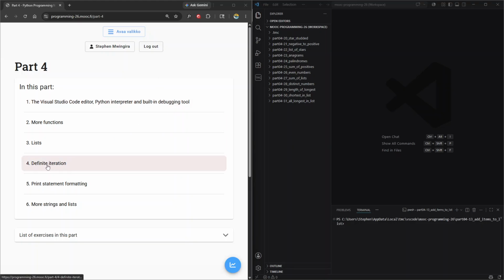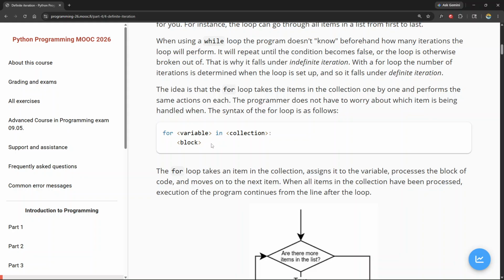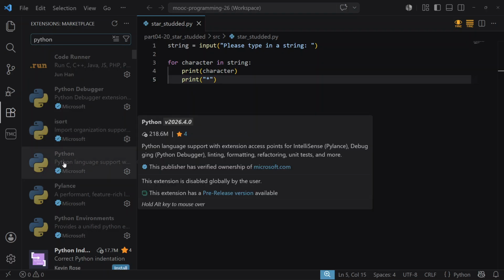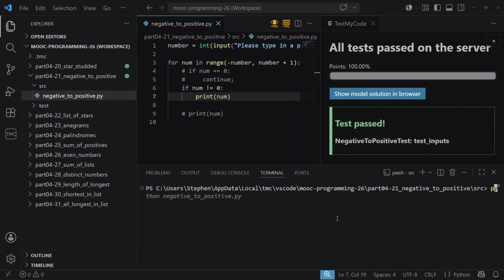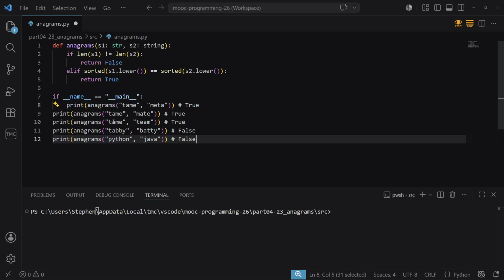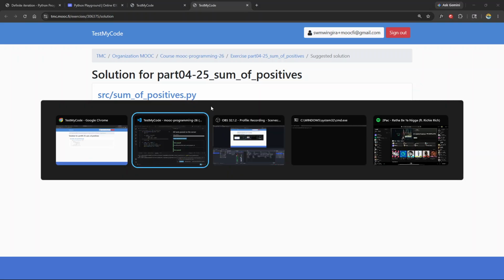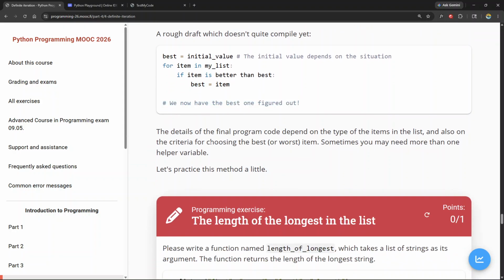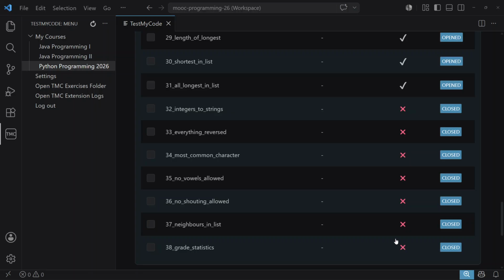Python Programming MOOC 2026 - Part 4.4 Definite Iteration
In this video, we learn about for loops in Python, a very useful and convenient approach to loops in programming.